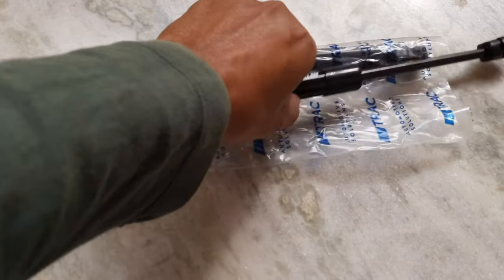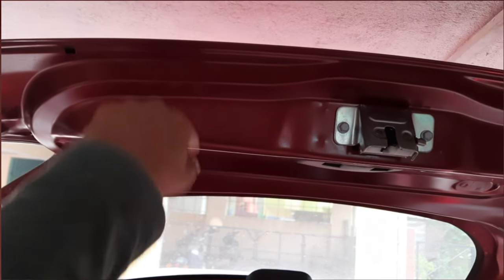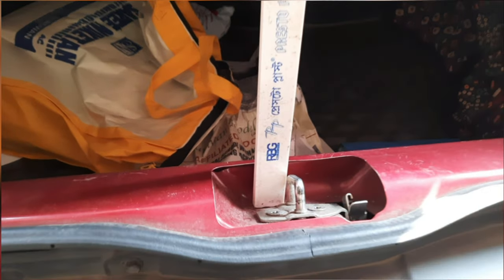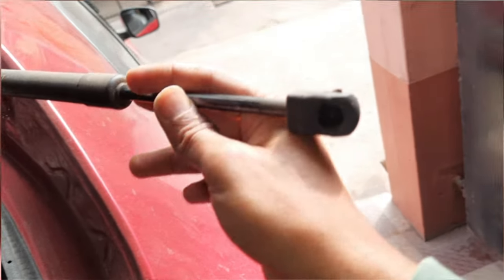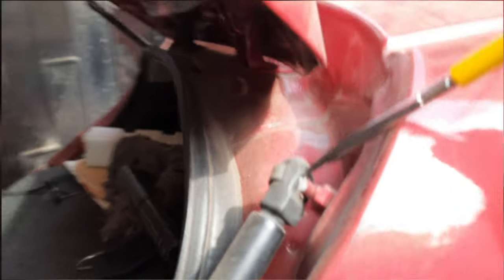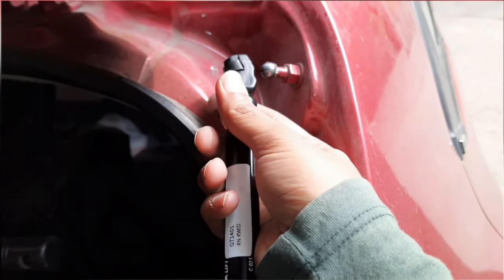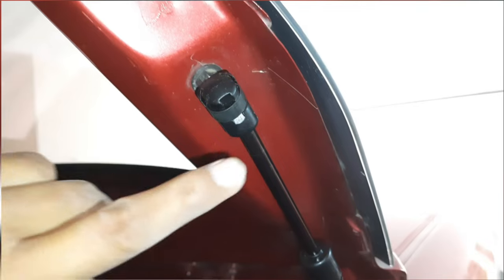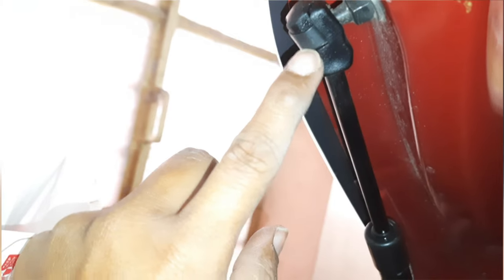How to fix Dicky Hydraulics / How to fix Dicky Hydraulics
Car Dicky Hydraulic replacement. Very easy process and anyone can do it at home.